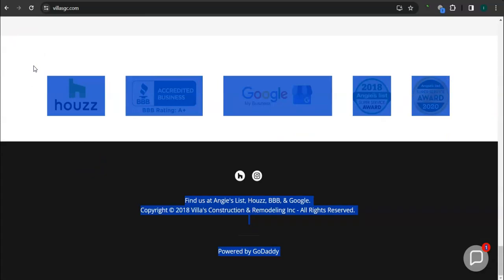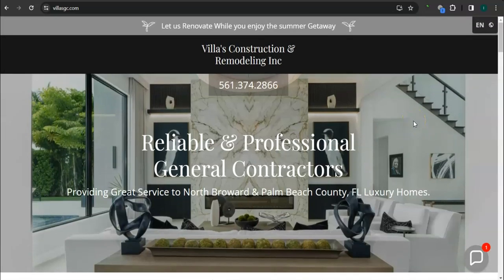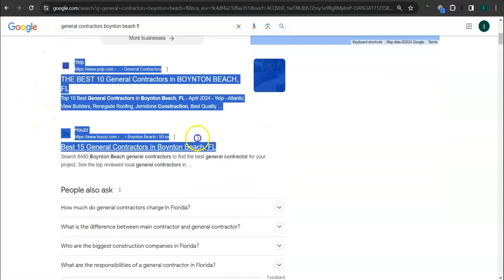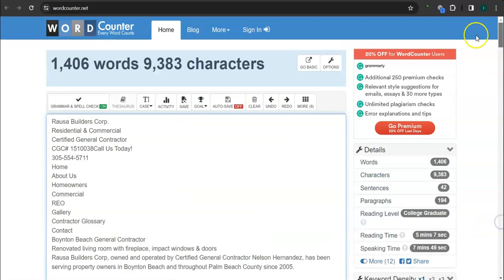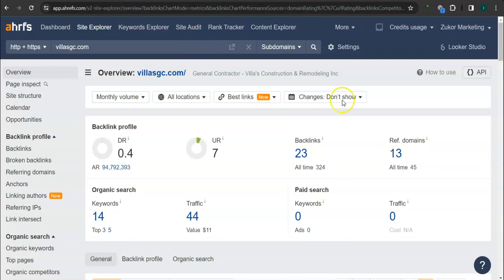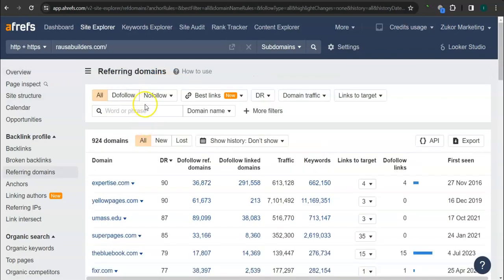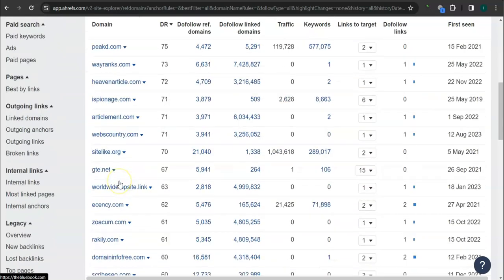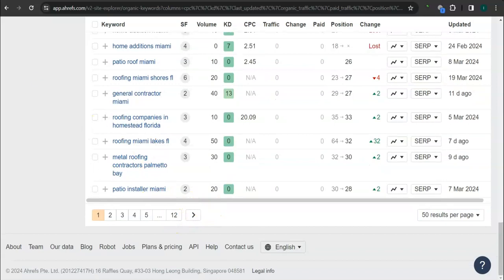Website Analysis Video for Villa's Construction & Remodeling